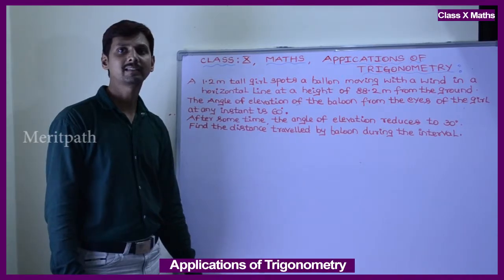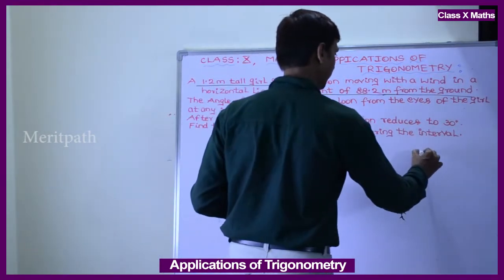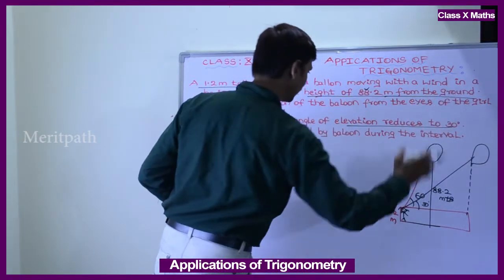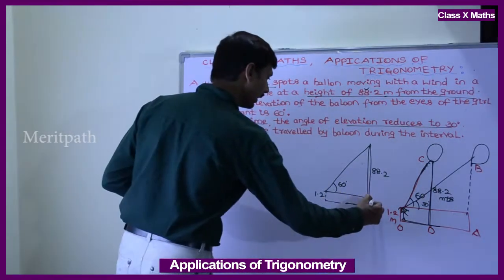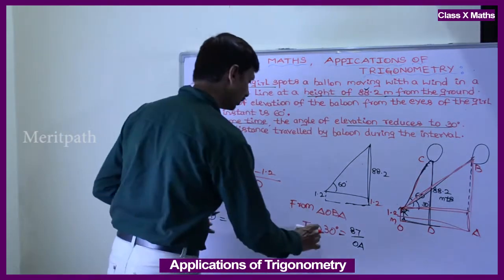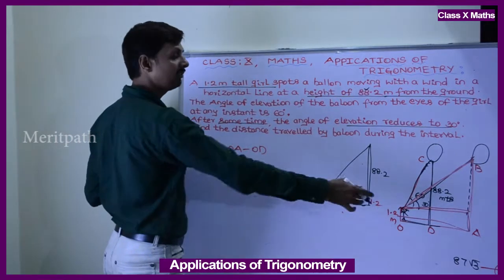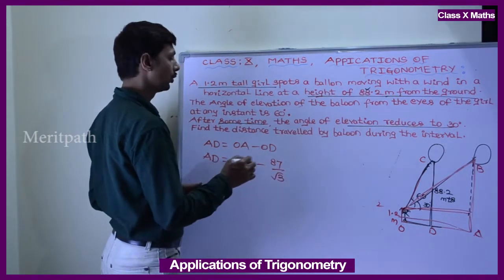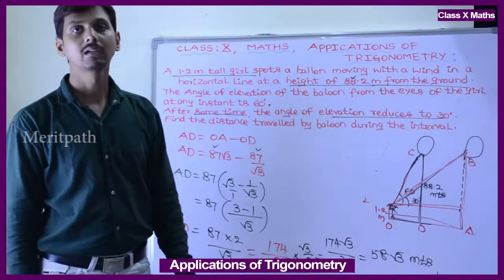Class 10th Maths Trigonometry 5 (HD)